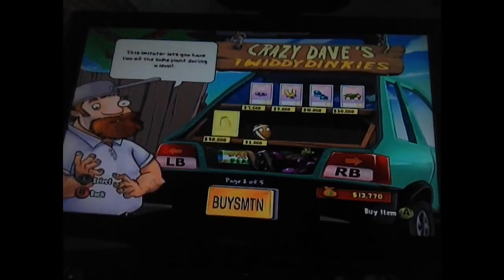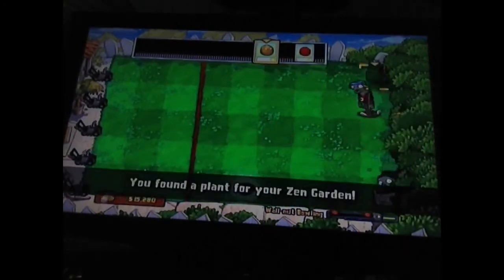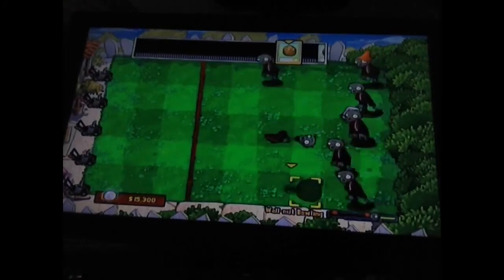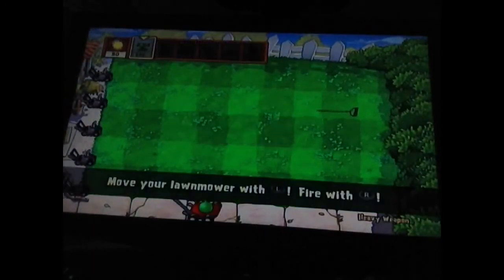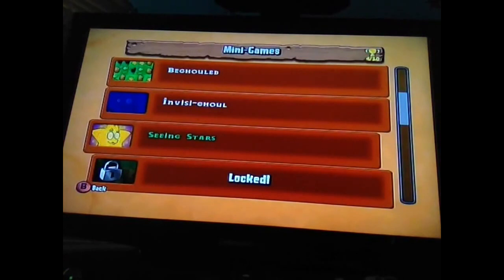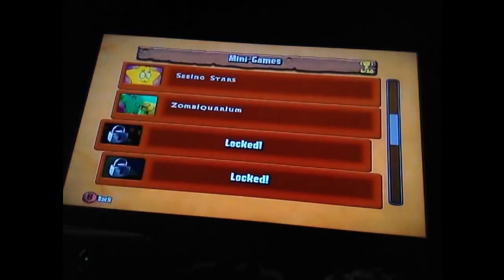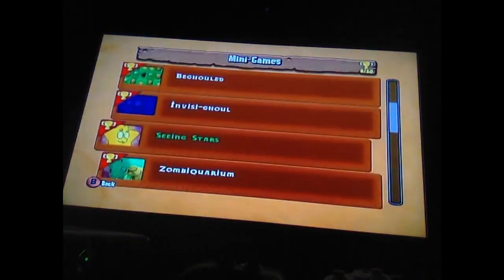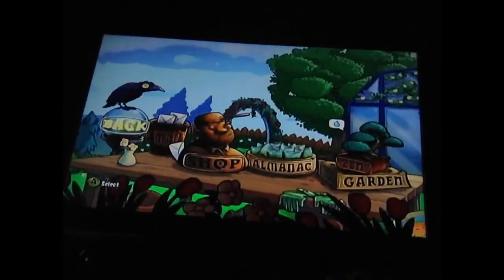Plants Vs. Zombies: Part 6 - These games are mini!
Taking care of business, it,s Plants Vs. Zombies!
It took me longer to do slot machine than it did for beghouled twist.